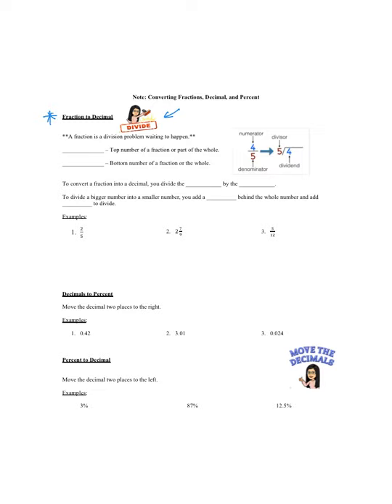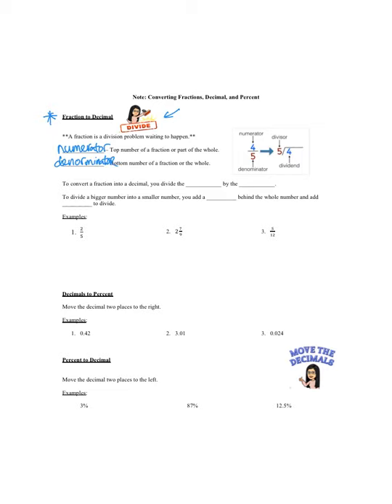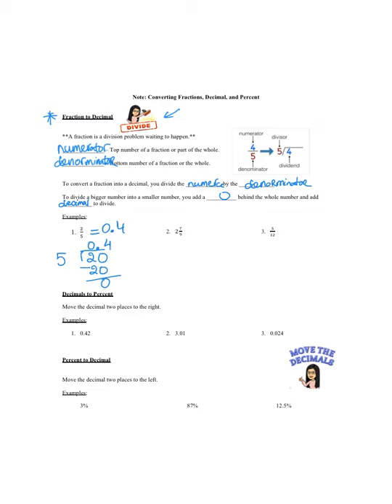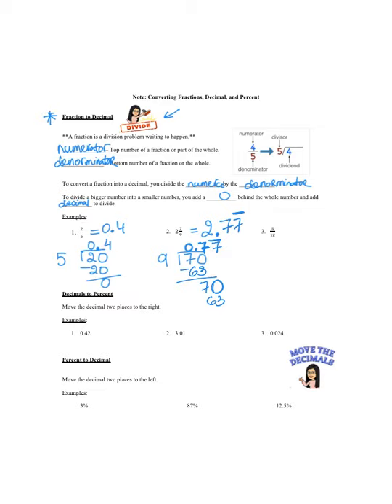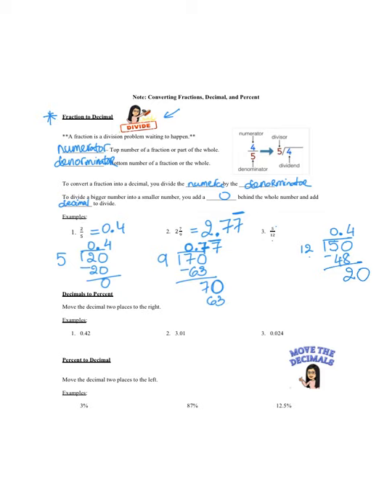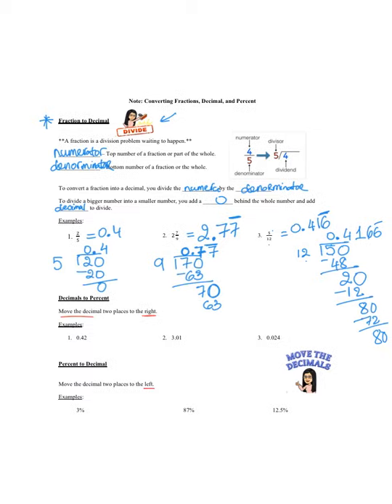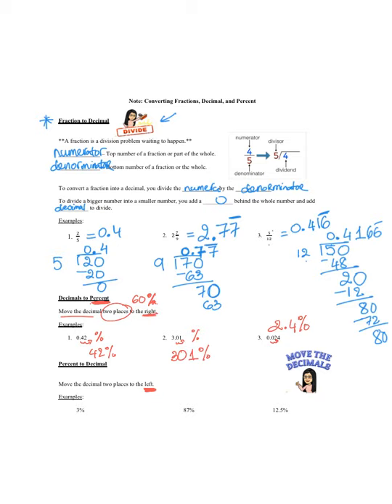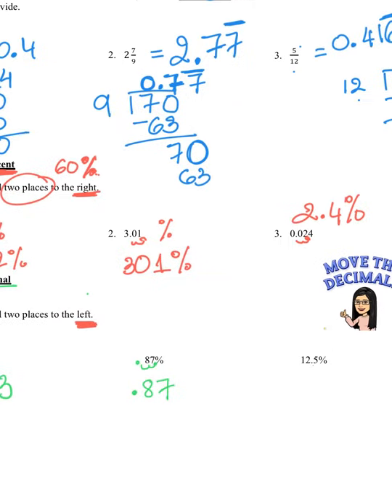Convert Fraction Decimal Percent